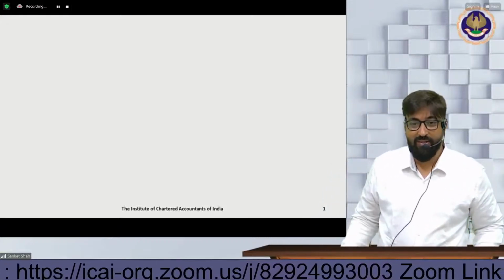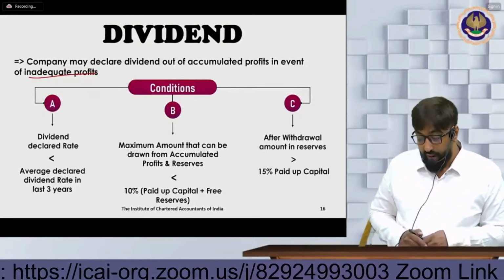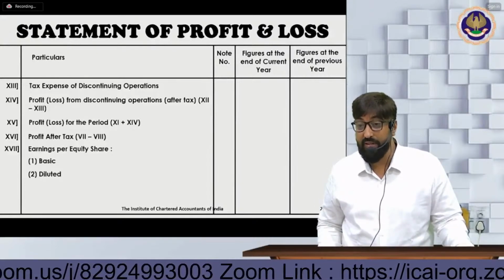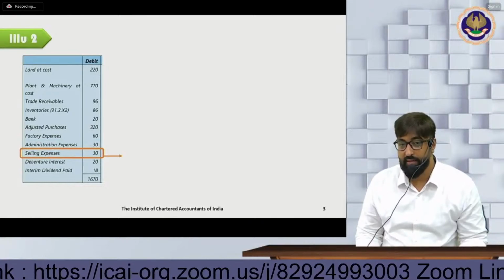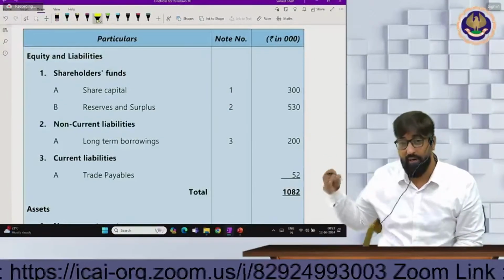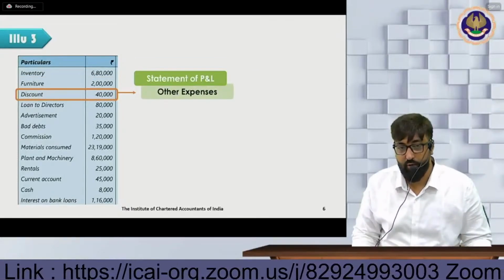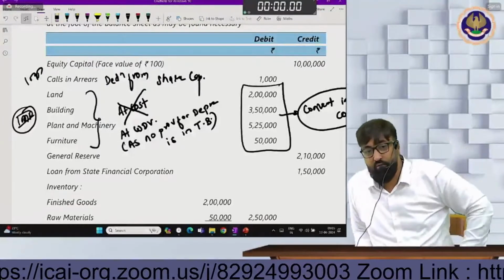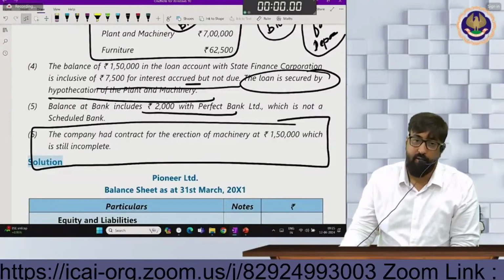Intermediate Paper 1:AA | Topic: Ch11: Financial Statements of Companies | Session 1 | 12 June, 2024